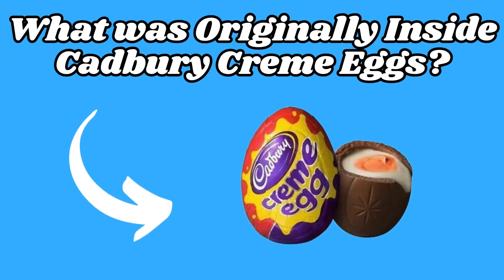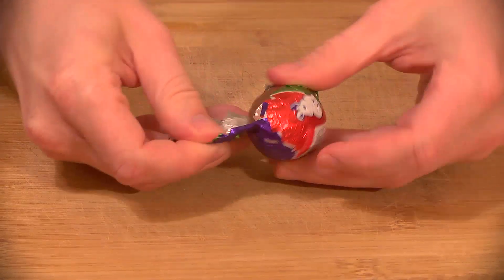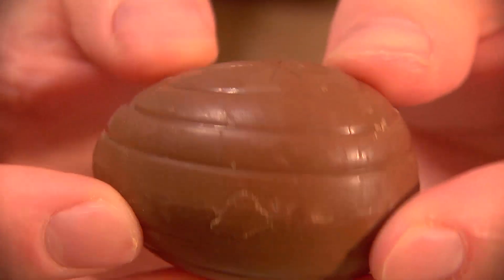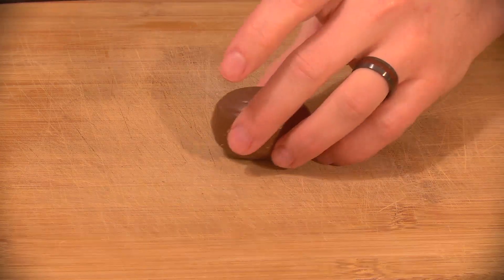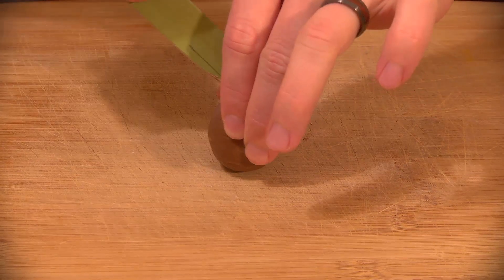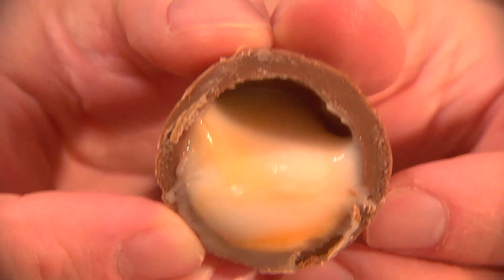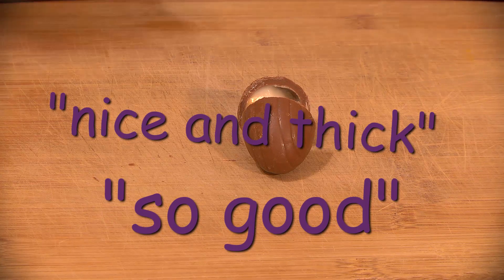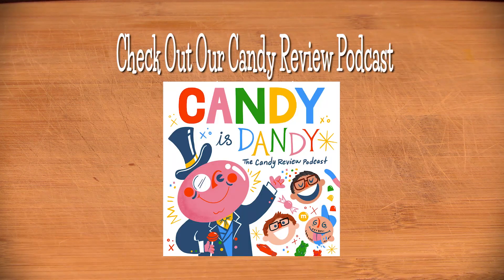What Cadbury Creme Eggs Were Originally Filled With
Today, we're unwrapping, dissecting and exploring the incredible history of Cadbury Creme Eggs.

Join us as we reveal their origins in England, what they were originally filled with and our review.

Indulge your sweet tooth as we unwrap Easter's finest chocolate eggs and provide our candy rating and review.

How many cavities would you give them out of 5?

For an in-depth review, tune in to our podcast, where we discuss Cadbury Creme Eggs and many more delicious candies